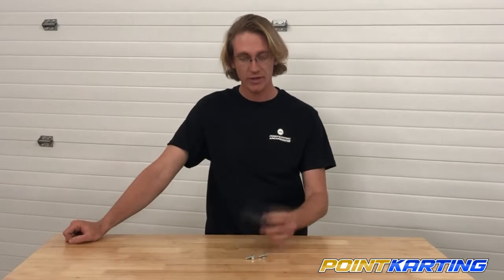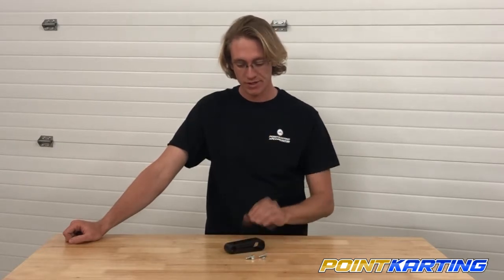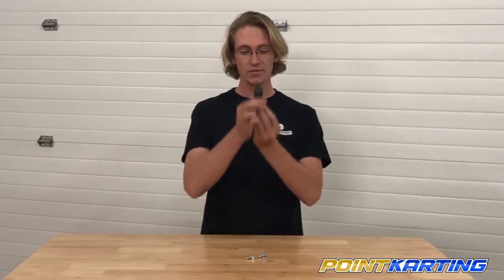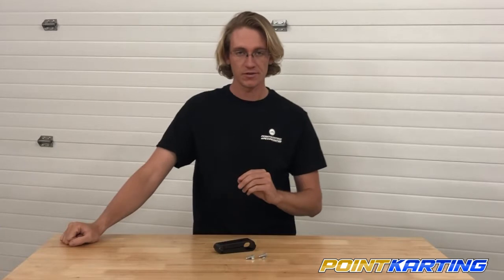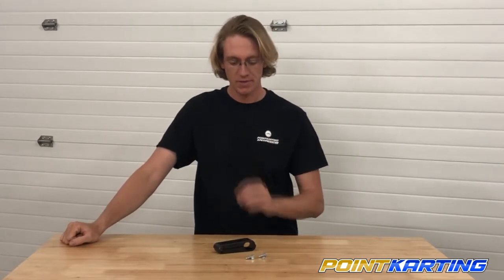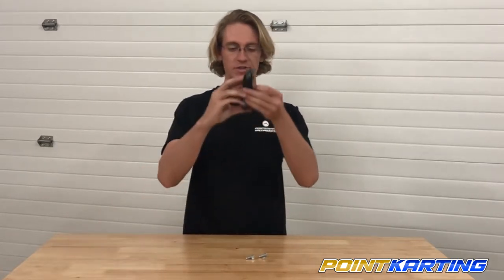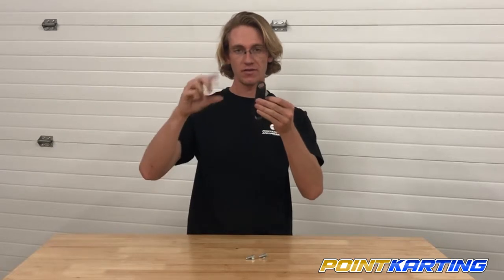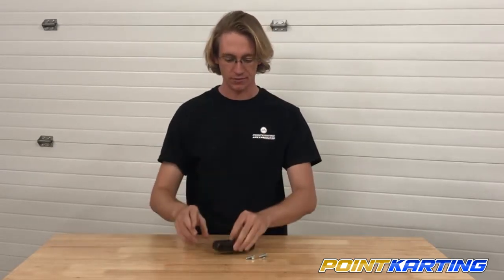Kart Nerf Bar Support | Part Review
Dive deep into understanding the front nerf bar support by Righetti Ridolfi with this video that breaks down how to mount and assemble the front nerf bar support for racing karts. An often overlooked, but vital piece of karts!